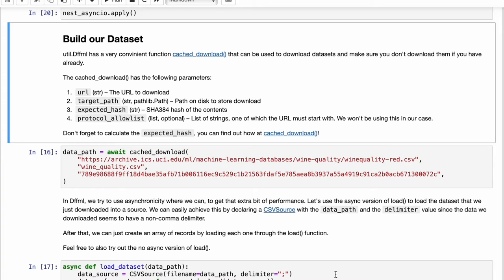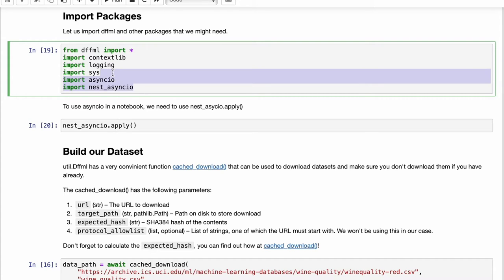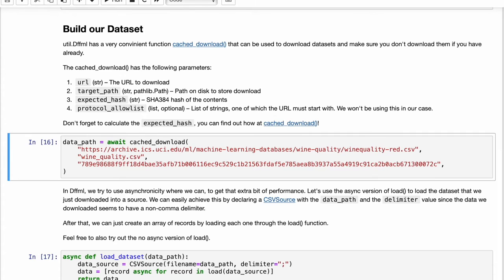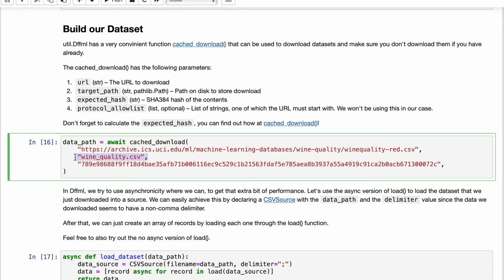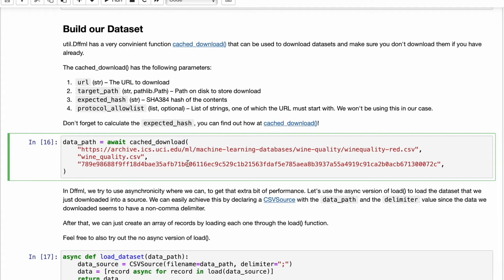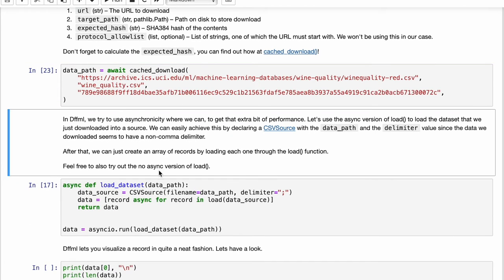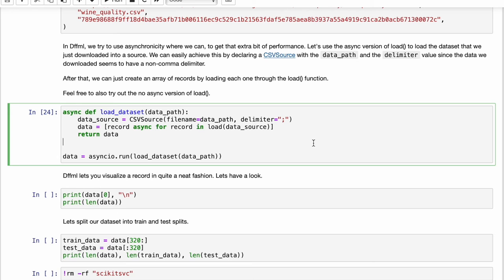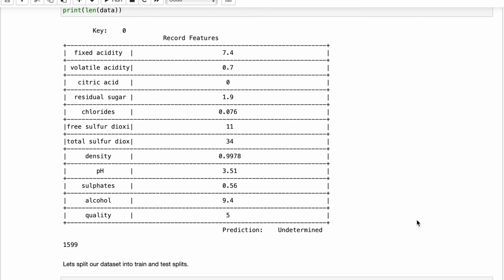Example: Setting up DFFML for Machine Learning Tasks